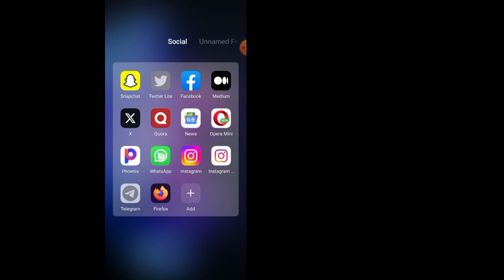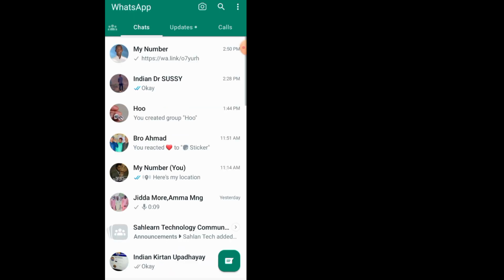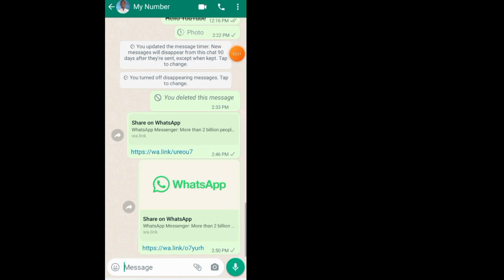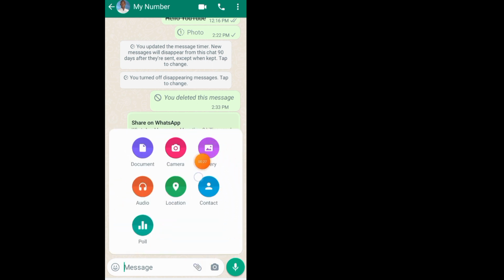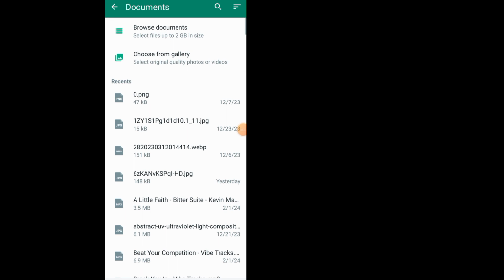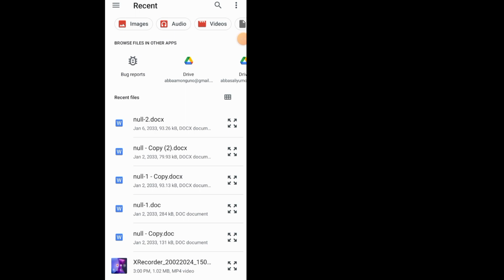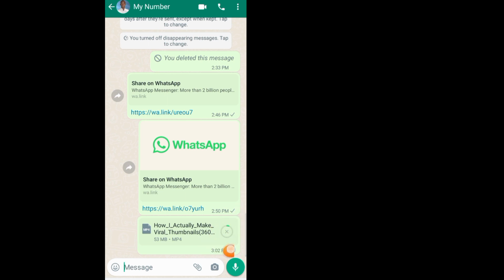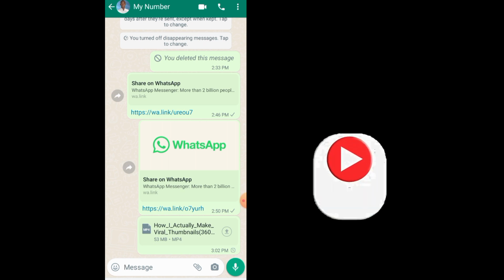How To Send large Video on WhatsApp - Full Guide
Learn how to send large video on whatsapp in a few simple steps. If you are looking for a video about how to send large videos in whatsapp, here it is! In this video I will show you how to send large video on whatsapp without any app. Be sure to watch the video to the very end. You will learn how to send big size video on whatsapp.